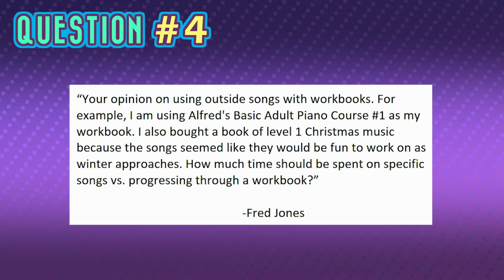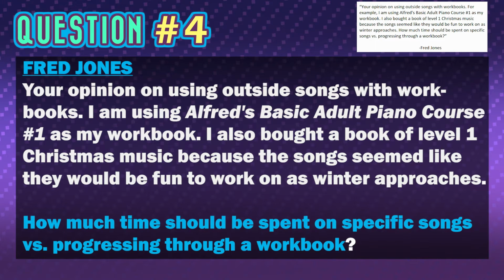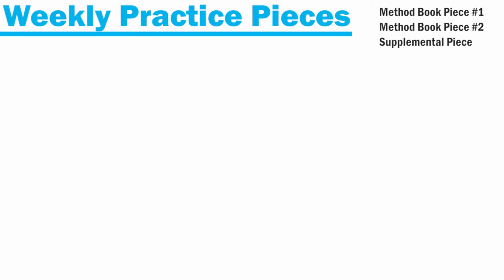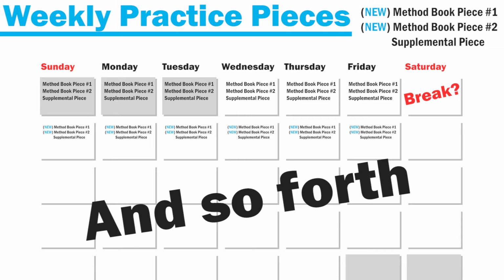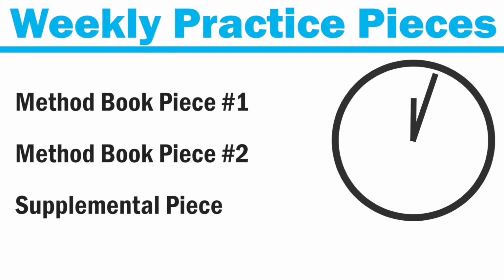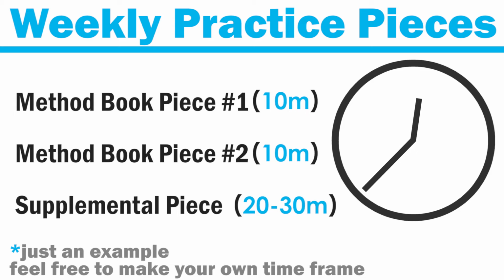Piano Q&A: How Much Time to Spend on Non-Method Book Pieces?